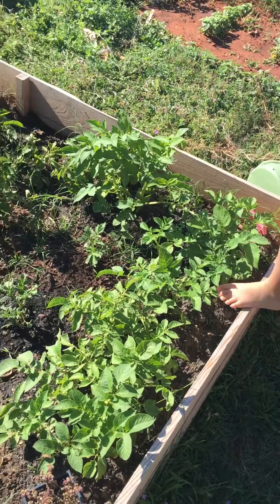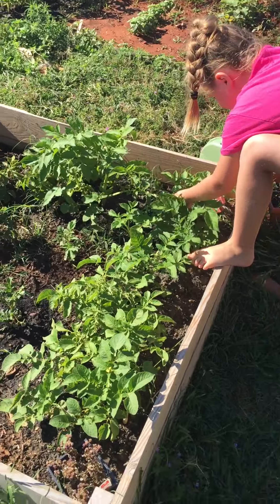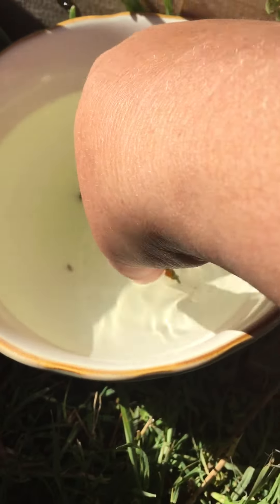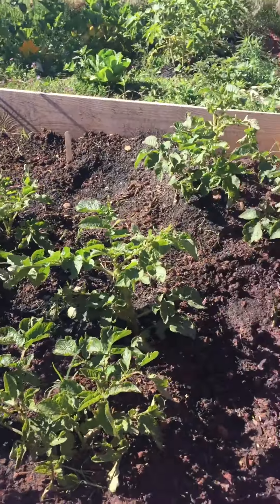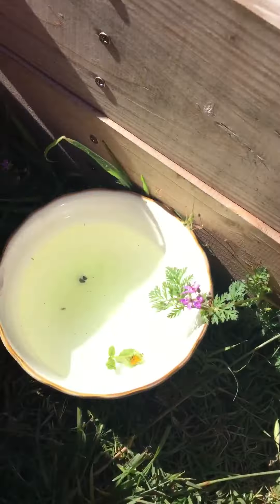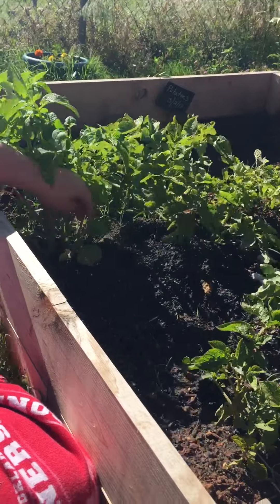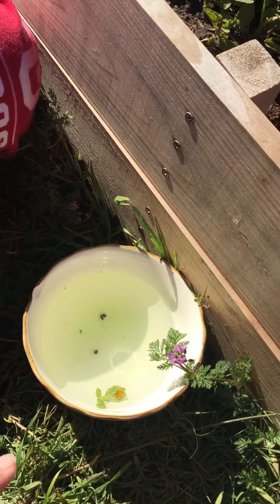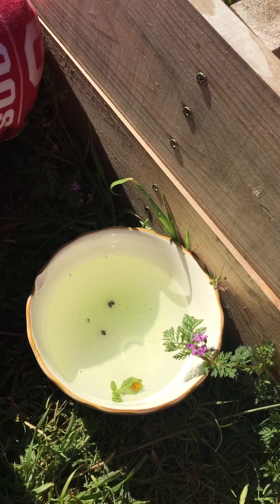Killing those Colorado Potato Beetles